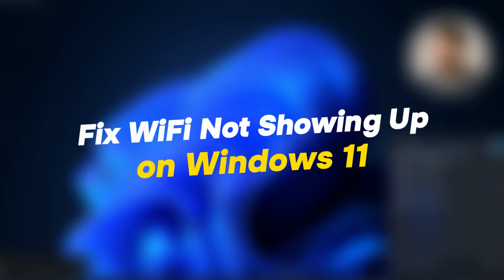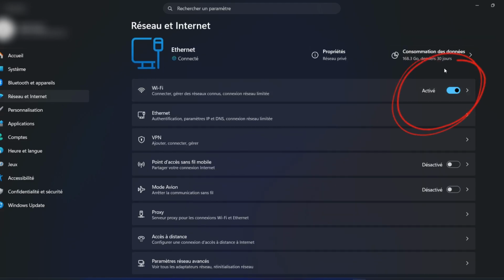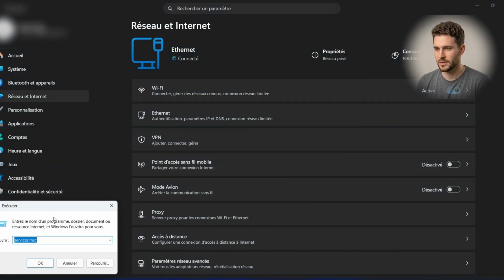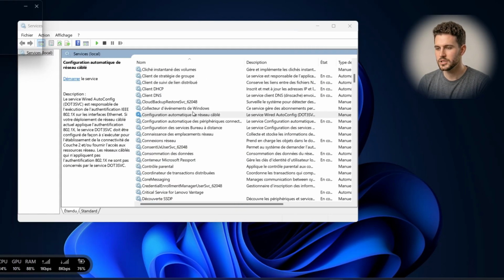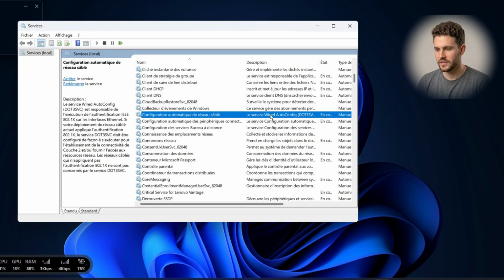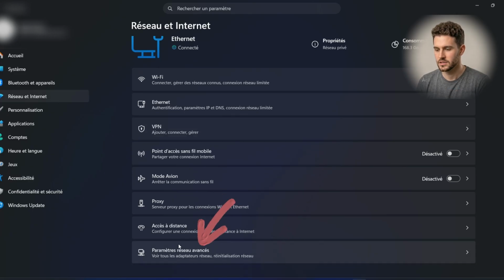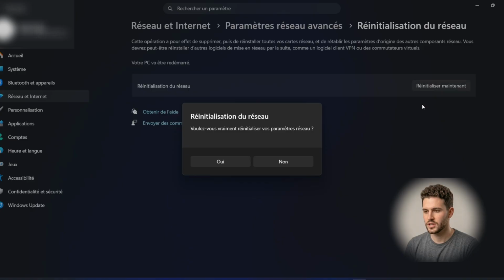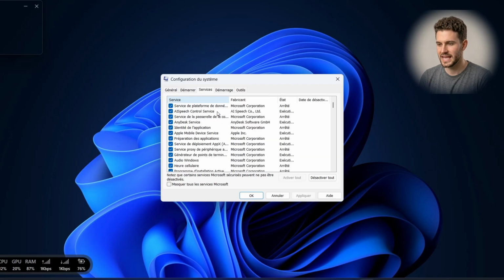How to Fix WiFi Not Showing Up on Windows 11 Laptop (Solved)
Is your Wi-Fi option missing or completely not showing up on your Windows 11 laptop? In this step-by-step tutorial, we show you exactly how to troubleshoot and restore your wireless connection quickly. Whether your network settings need a quick refresh or underlying Windows services are disabled, these straightforward solutions will get your laptop back online.

Key Solutions Covered:
• Verifying basic network configurations and flight mode toggles
• Restarting and enabling the WLAN AutoConfig service
• Performing a clean, safe network reset from settings
• Refreshing core system services to detect missing wireless adapters

🔍 Related Searches & Keywords:
how to fix wifi not showing up on windows 11 laptop, windows 11 wifi option missing, fix no wifi network found windows 11, wlan autoconfig windows 11, windows 11 wifi disconnected, fix laptop not detecting wifi, cleartask tutorials, network reset windows 11, restore wireless adapter windows 11